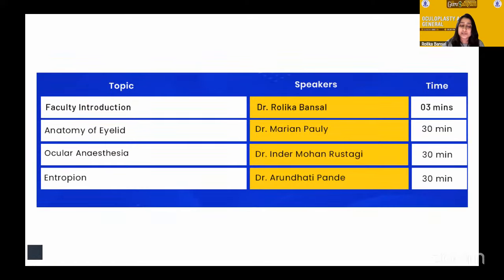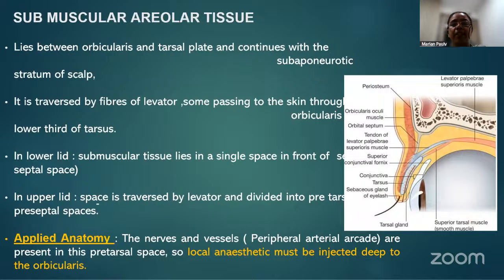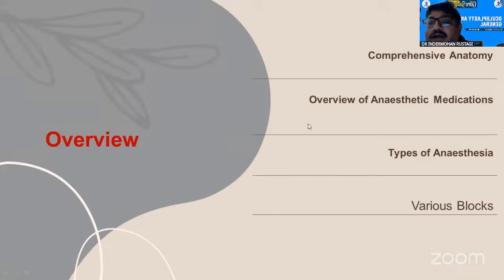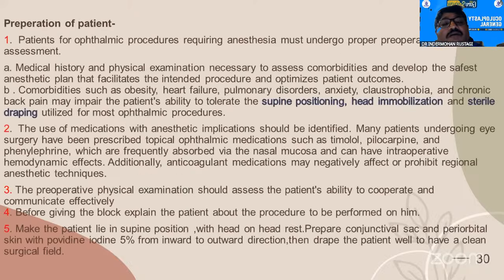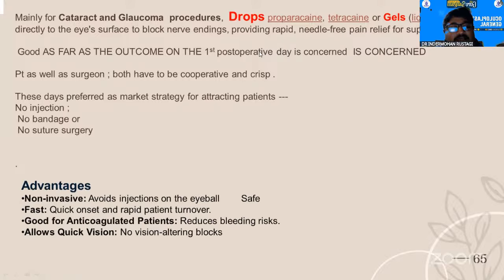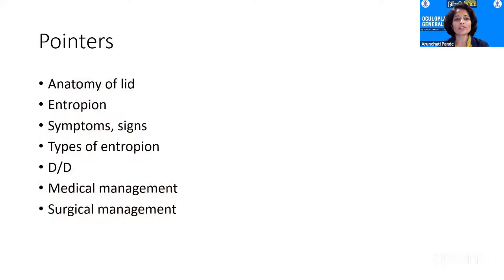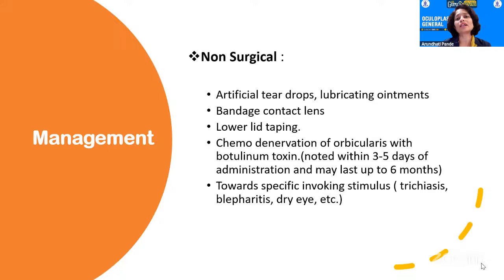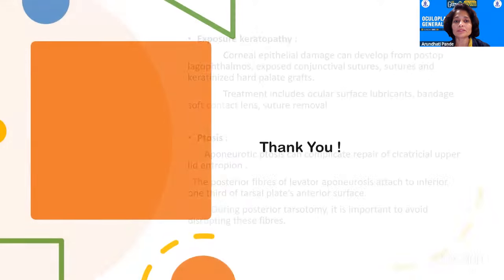GuruSangam 2025-26 - Episode17 OCULOPLASTY & GENERAL